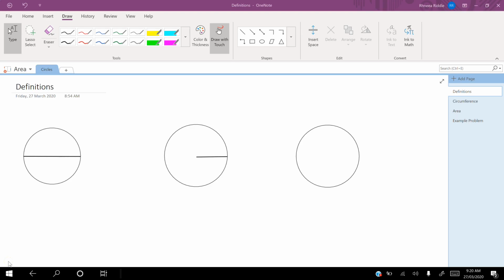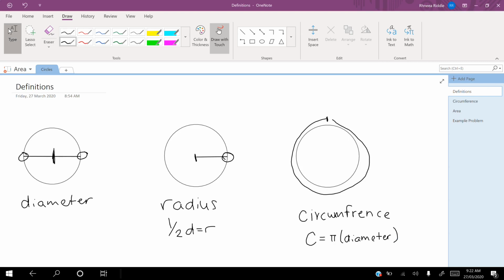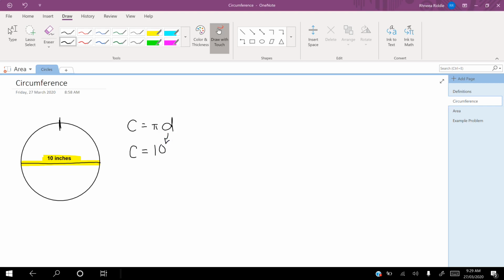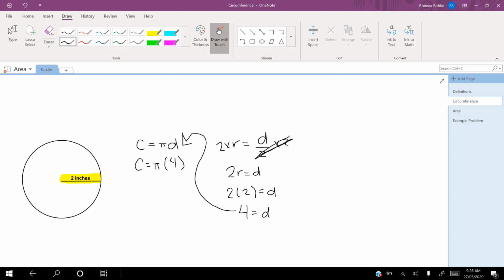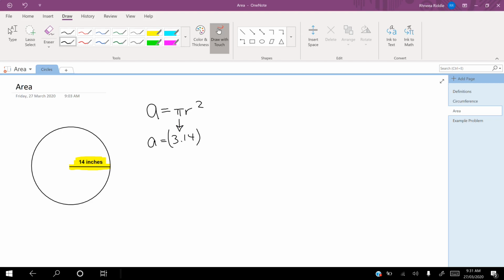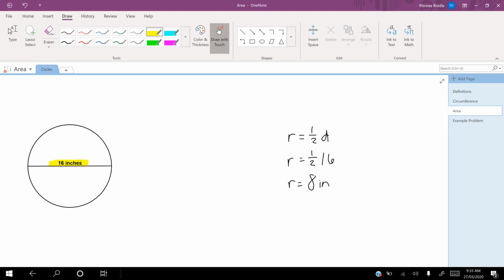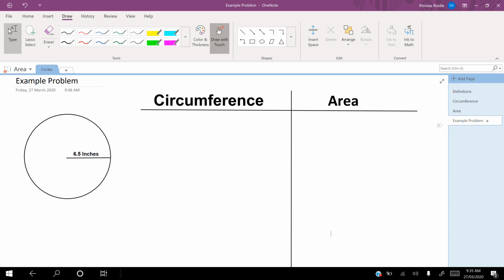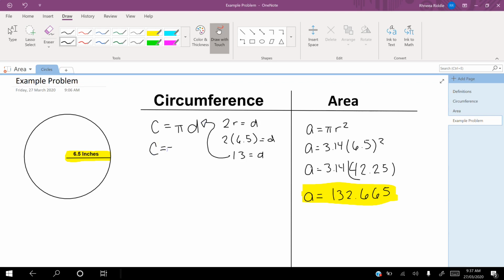Ms. Riddle Teaches Math: Circles - Circumference and Area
Today we are going to learn about how to find the circumference and the area of circles! Be sure to have a piece of paper and a pencil to use to take notes and follow along!